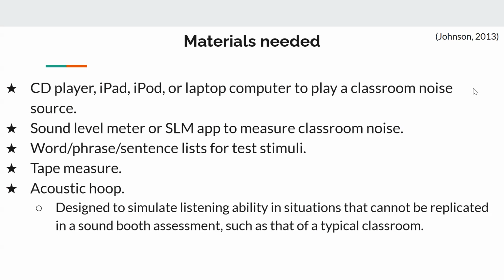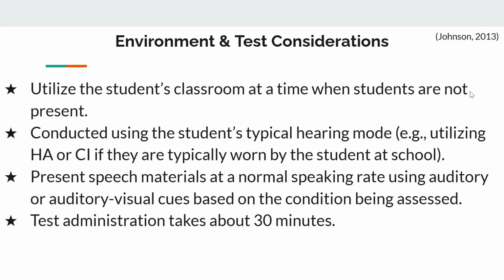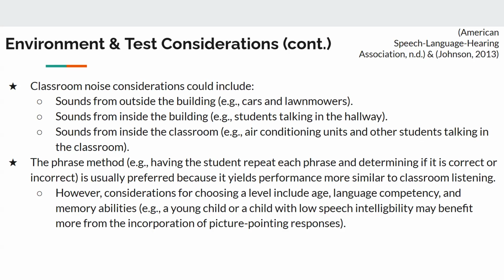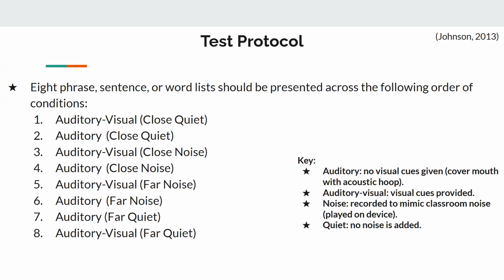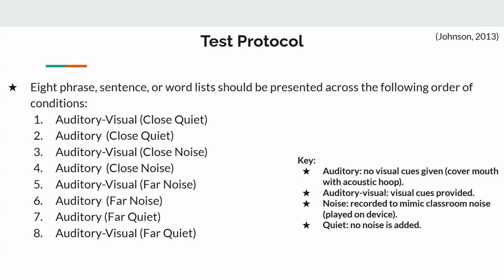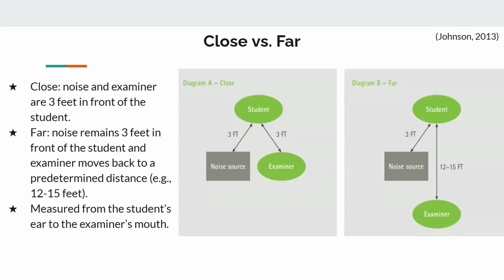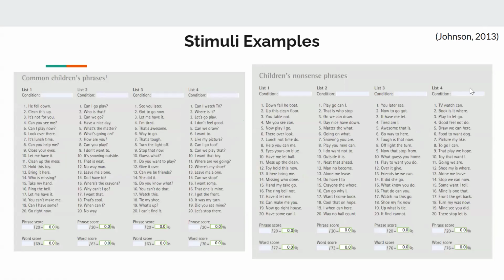CD 928 Materials and Tools Presentation: Functional Listening Evaluation (FLE)